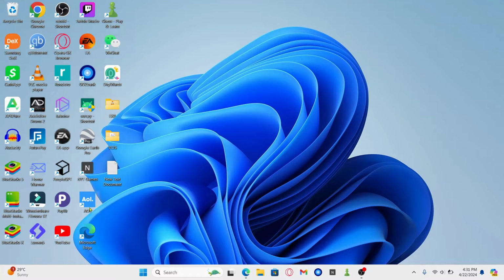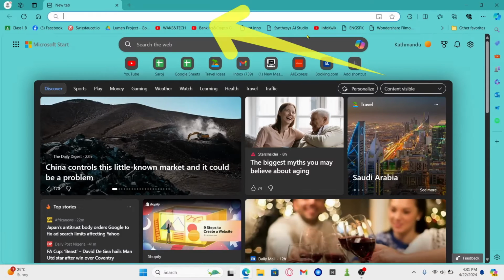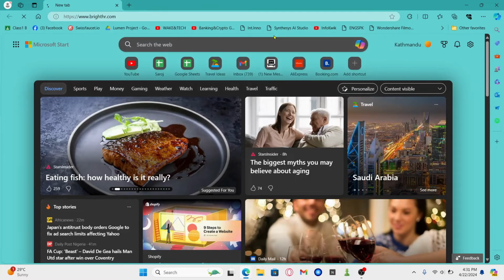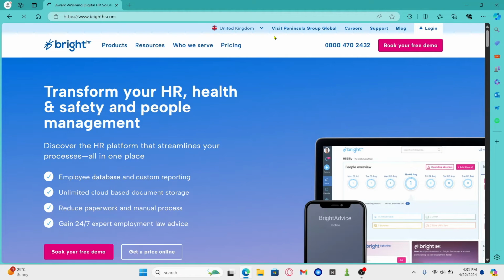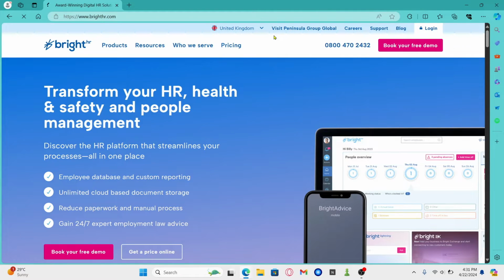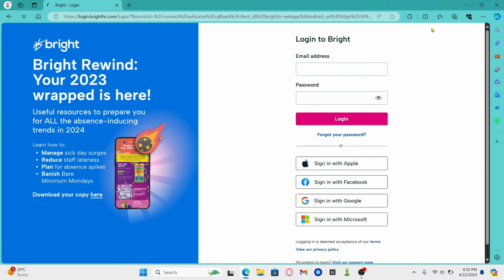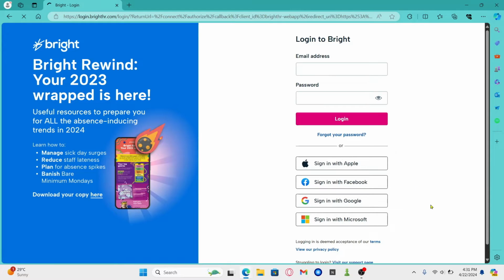Login Bright Hr: How to Login to Your Account on Bright Hr? 2024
Unlock the full potential of your HR management with ease! Join us in this user-friendly tutorial where we demystify the process of logging into your Bright HR account. Whether you're an HR professional or a team member, Bright HR streamlines your workforce management tasks effortlessly.